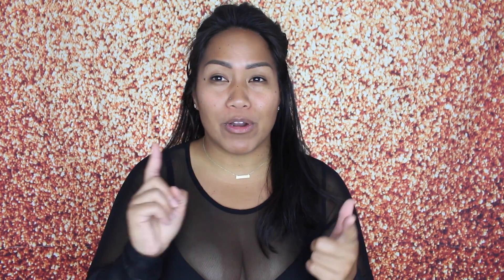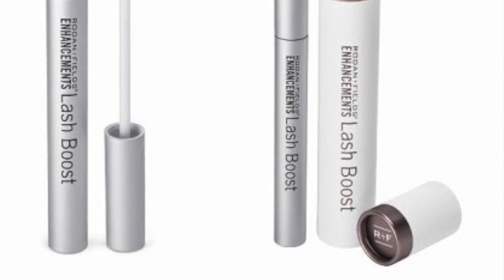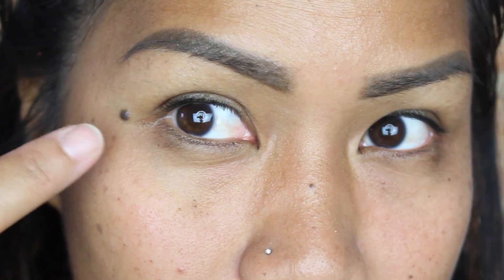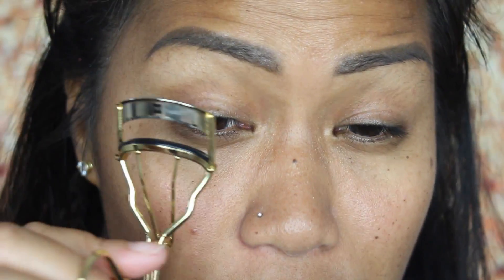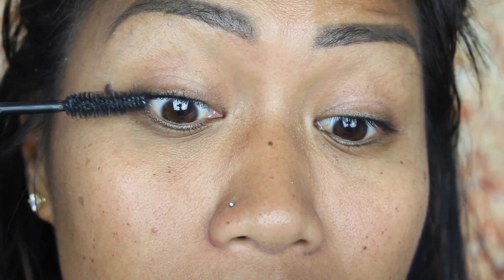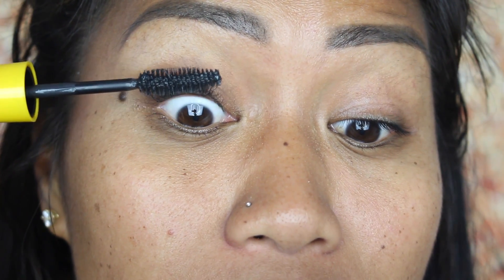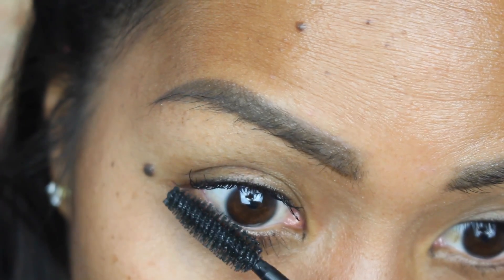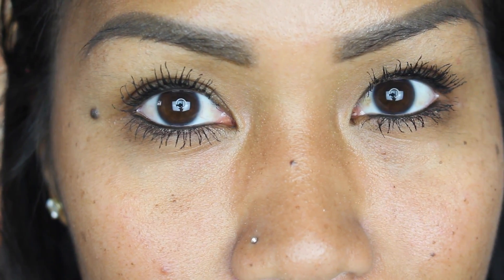HOW TO GROW LASHES IN 30 DAYS! Rodan + Fields Lash Boosts Serum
Follow Tamara:
IG is @tamtam808

Kehaulani Tuifua
Hauula, HI 96717

Title:

VIDEO EQUIPMENT I USE:
LIGHTING: Limostudio Softbox lighting kit
CAMERA: Canon Rebel t5i kit

How i Lost 11lbs on Thrive Experience!

How I Tighten & Tone My Body!

For Personal Orders or No Monthly Commitment and just want to try it out!

♡ I N S T A G R A M: @ktdollz
♡ S N A P C H A T: @ktsnapz33